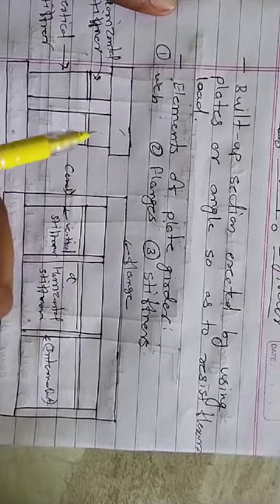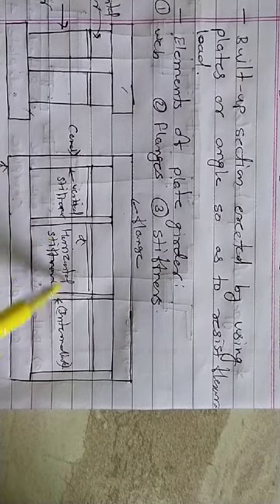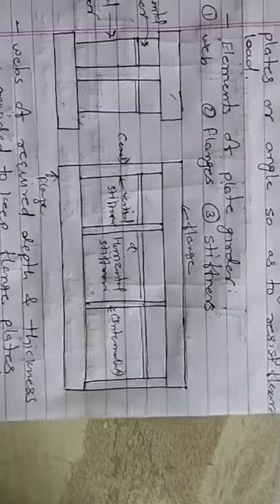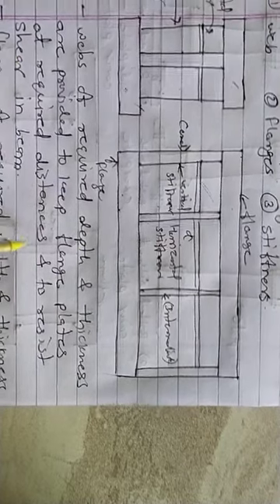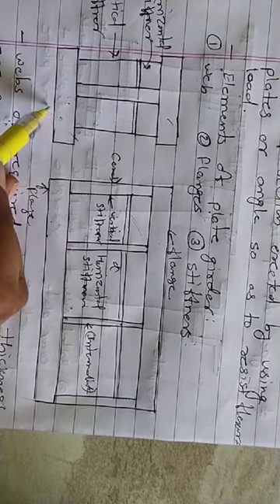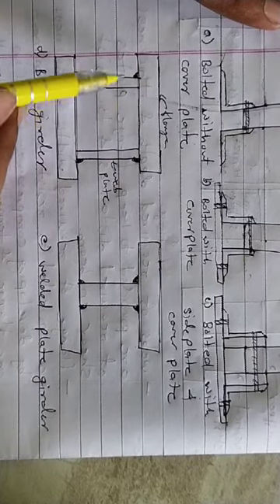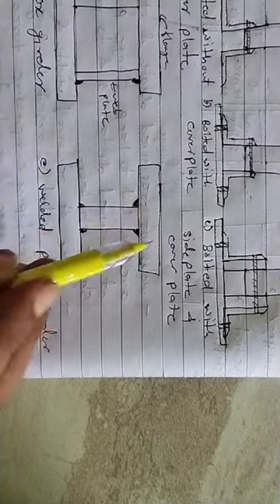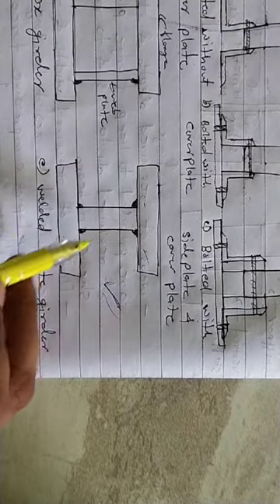Design of plate girder(1)